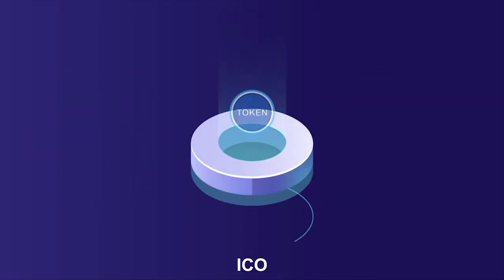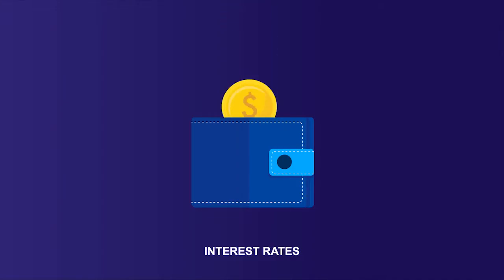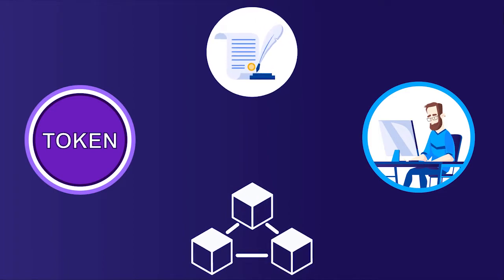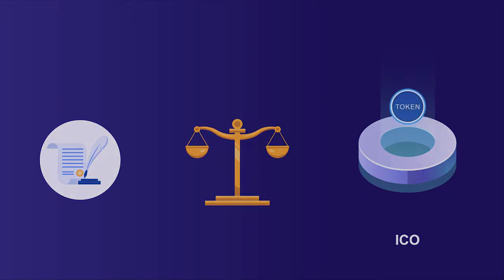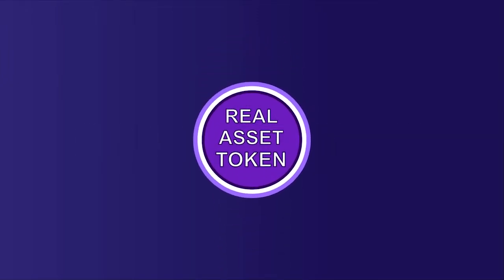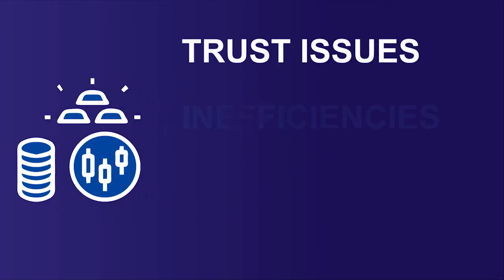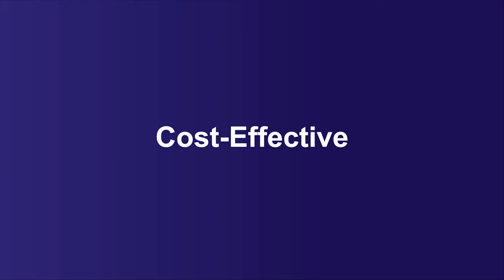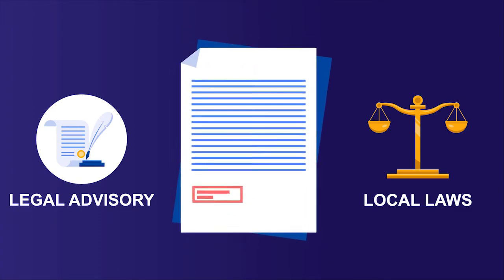what is Security Token? | Security Tokens Explained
Tokens, in general, are the symbol of the digital assets issued on particular projects which are fungible and can be used as a source of payment. These tokens are issued through ICO (a fundraising mechanism) in which companies and startups raise capital for their projects from various investors in exchange for these tokens. In return they are promised some benefits e.g. future services or dividends or interest rates or right to vote in the system depending on the type of tokens issued.

There are various types of tokens, but most of them belongs to utility tokens and security tokens. People often get confused between these two types but both of them carry a huge difference depending on their functionality. Lets understand the difference between them.